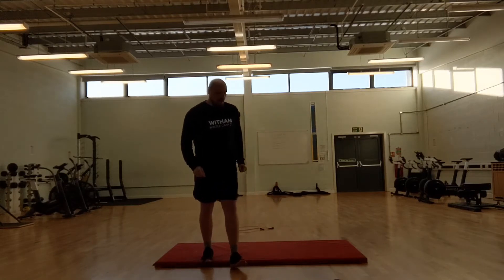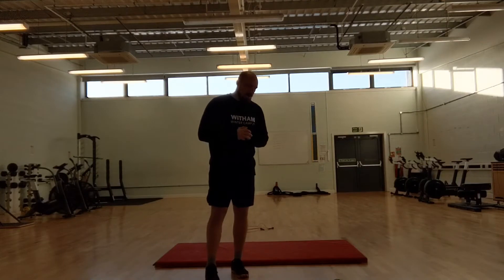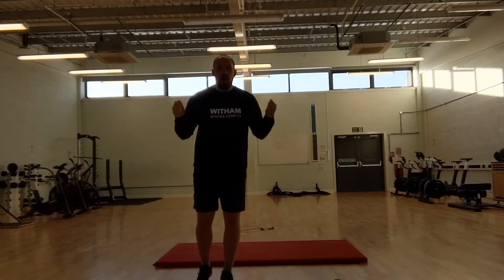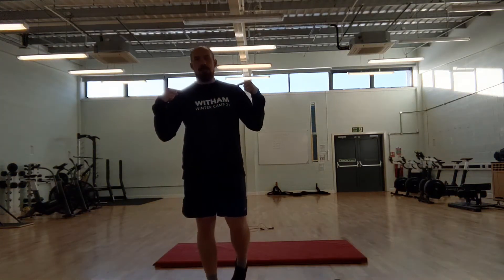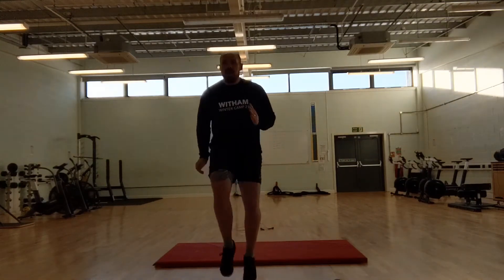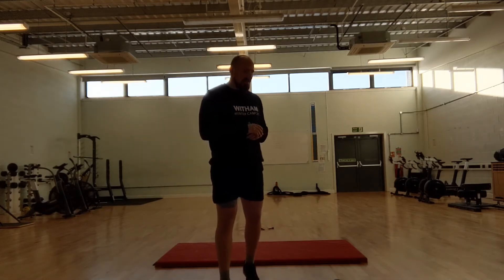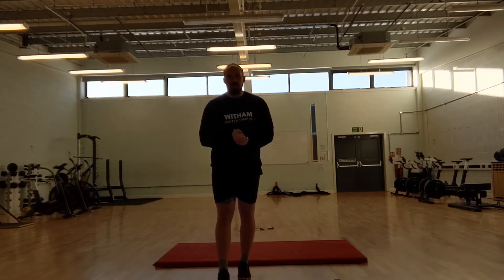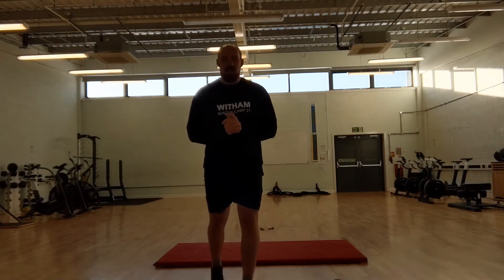Mr. Mills' PE Challenge #17